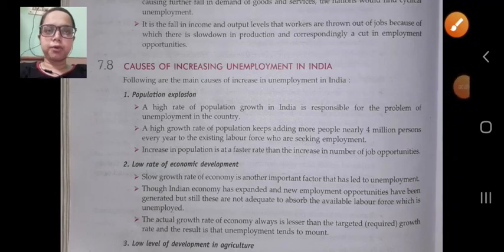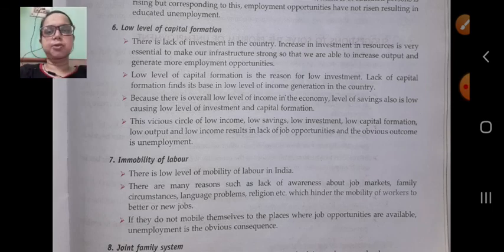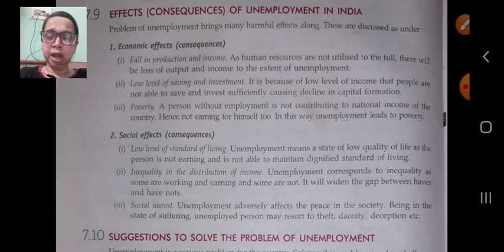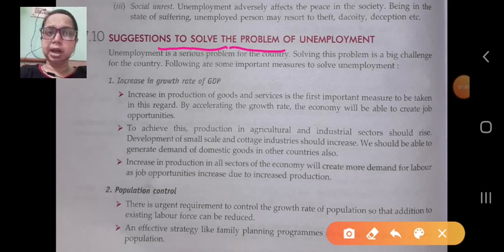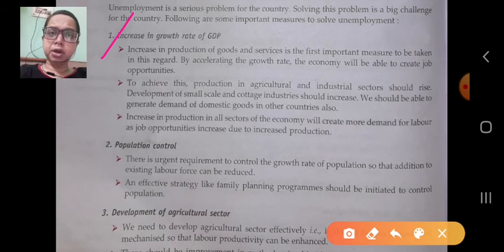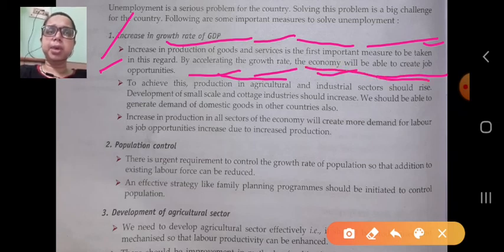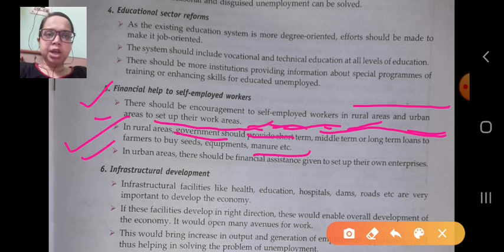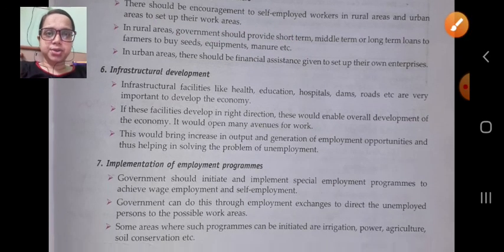Class XII B Economics 23 07 2020 by Ms Nikita Singh